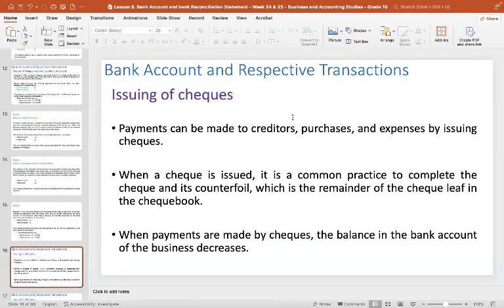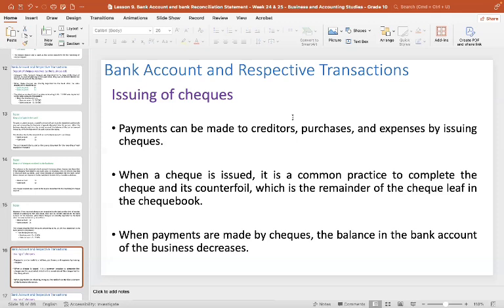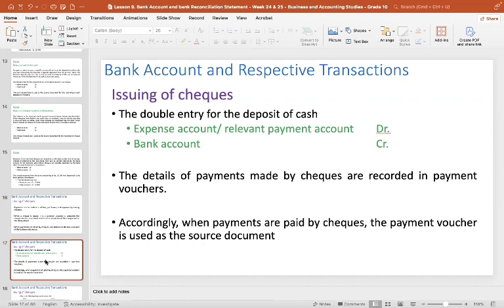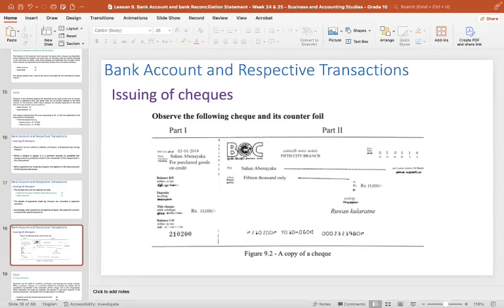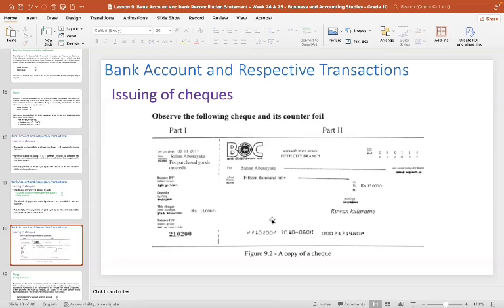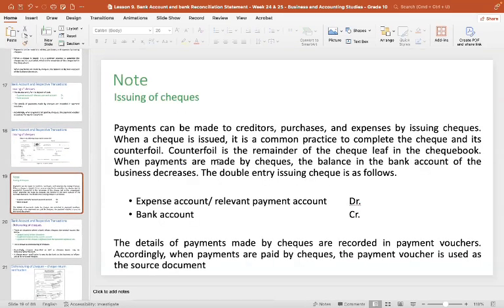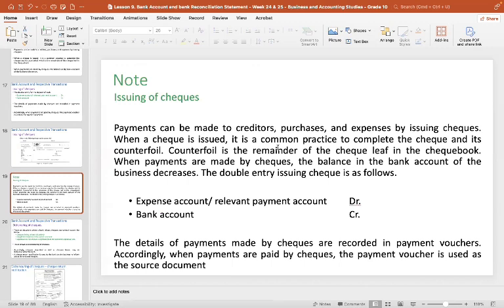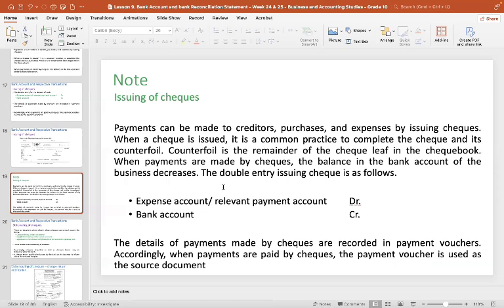Bank Account and Bank Reconciliation Statement - Part 02 - Business and Accounting Studies Grade 10